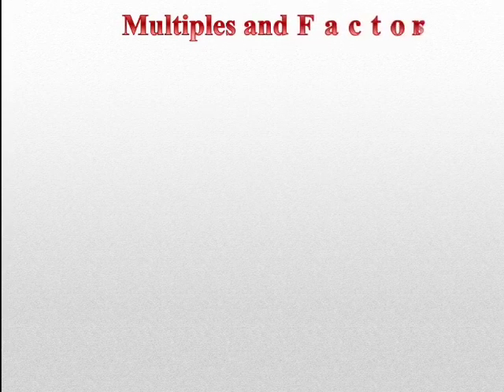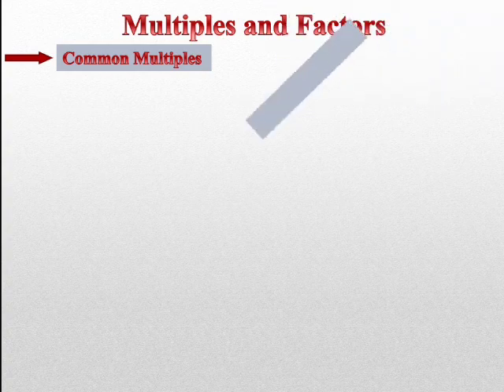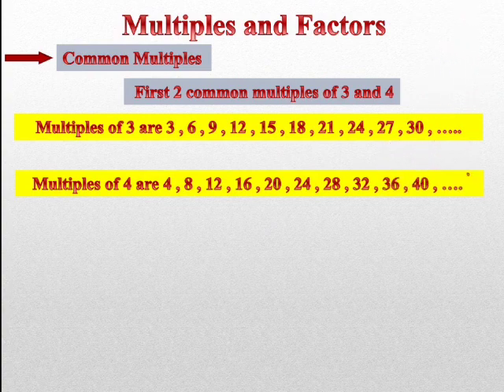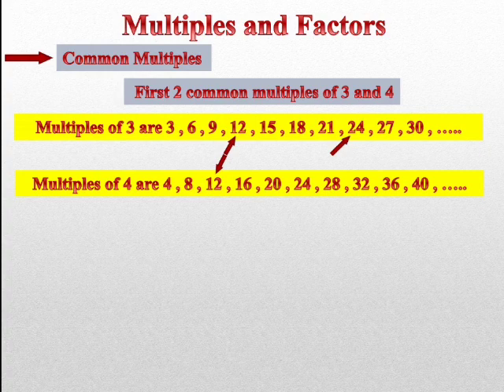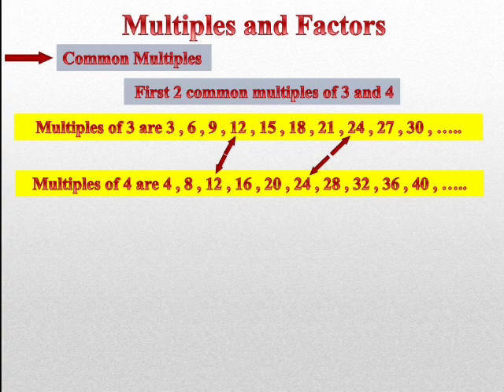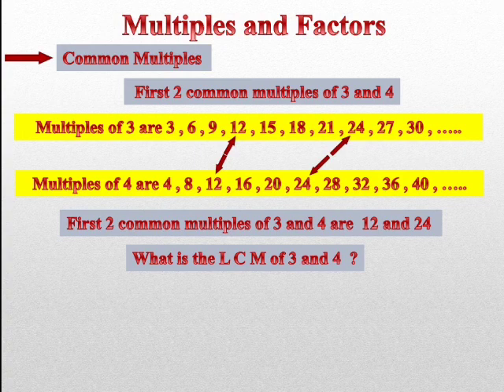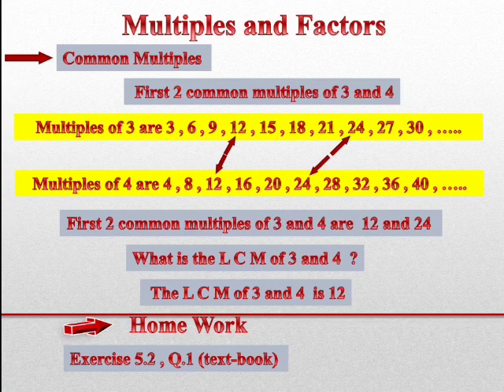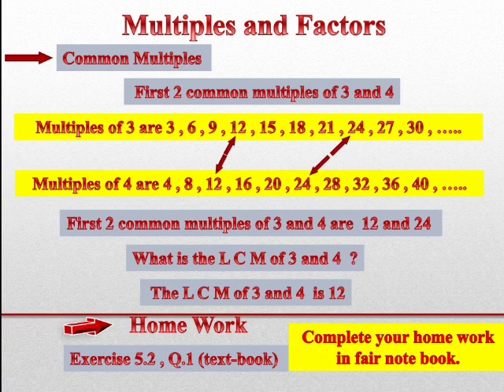Multiples and factors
Class 4th NCERT